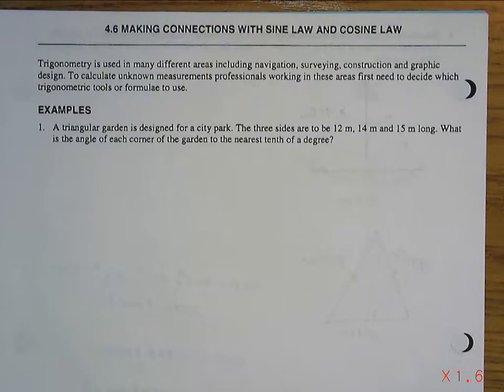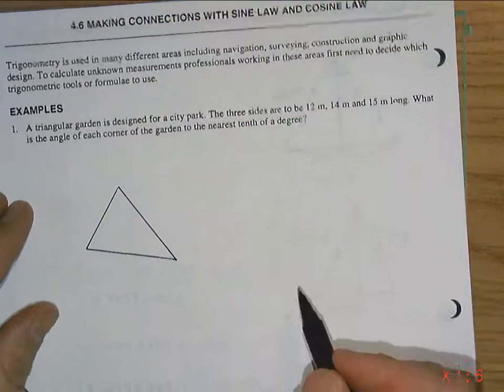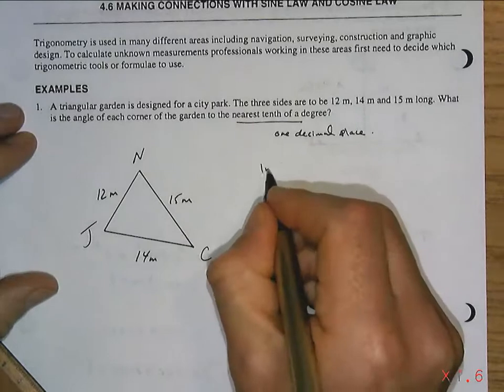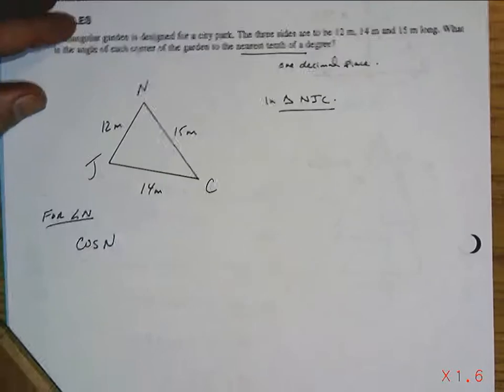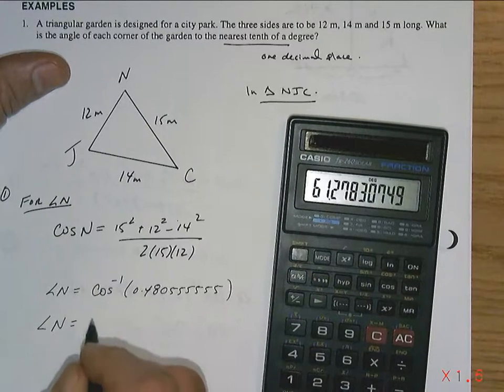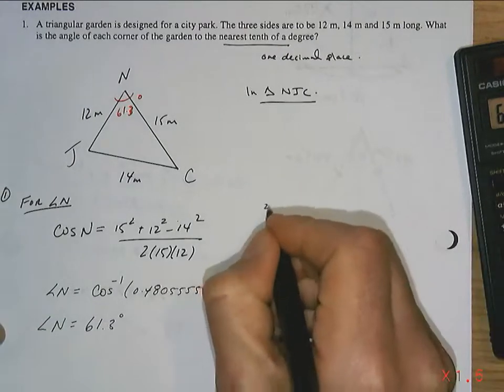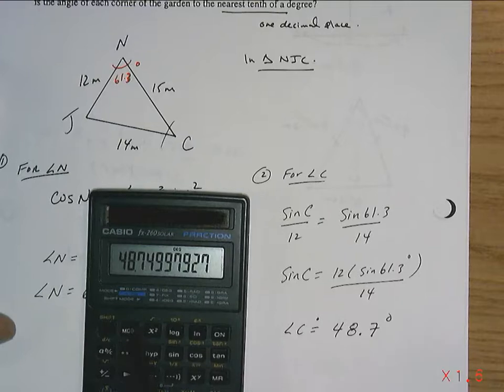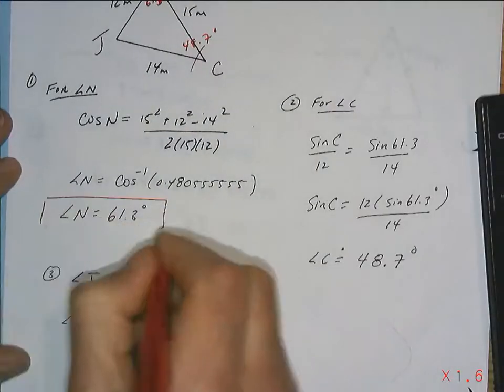Lesson 4.6 Intro and example 1.mp4